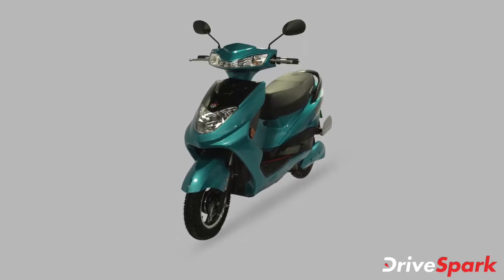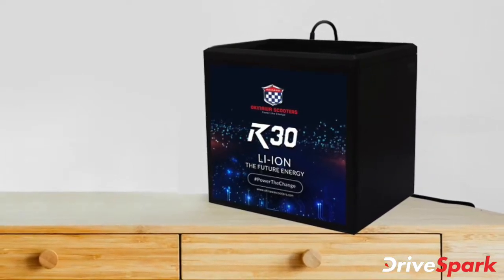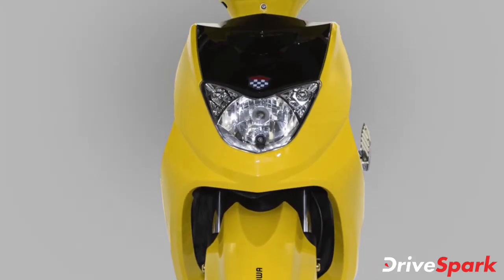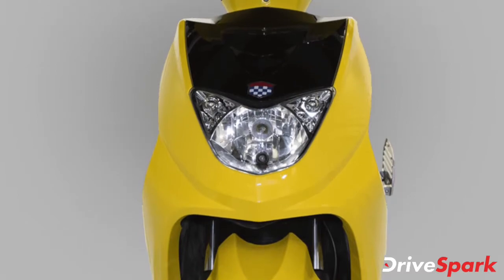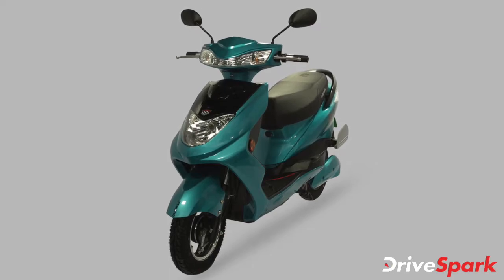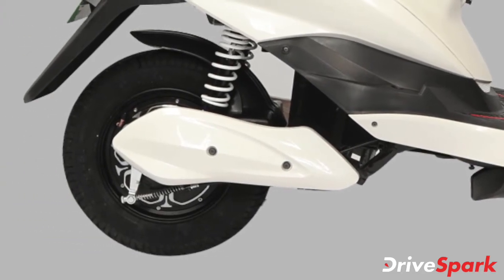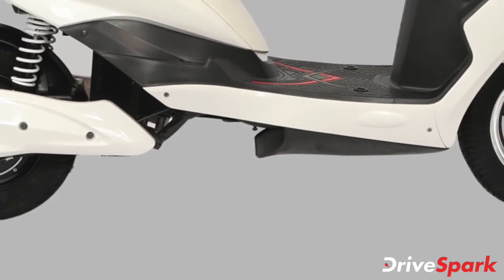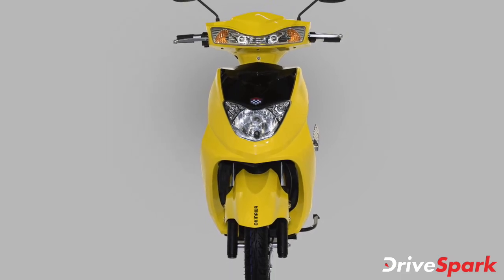Okinawa R30 Electric Scooter India Launch | Prices, Range, Features, Charging Time & Other Details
Okinawa has introduced a brand new low-speed model to their lineup in the Indian market, in the form of the R30 electric scooter. The Okinawa R30 e-scooter comes priced at Rs 58,992, ex-showroom, with bookings for the same having begun for a token amount of Rs 2000.

The Okinawa R30 electric scooter is powered by a 1.25kWh detachable lithium-ion battery pack. The electric powertrain offers the scooter a maximum range of 60km on a single charge and a top speed of 25km/h. Watch the video to know more about the Okinawa R30 electric scooter.